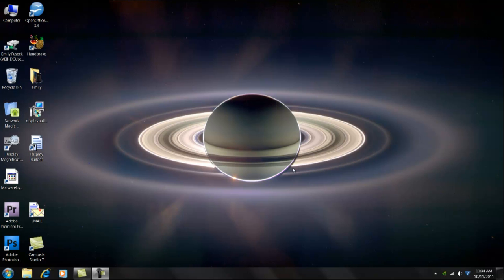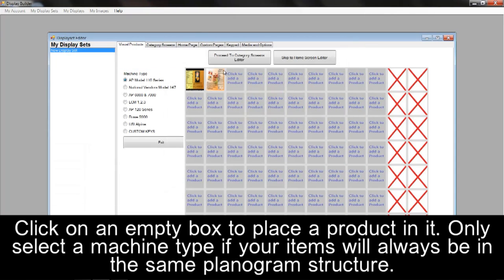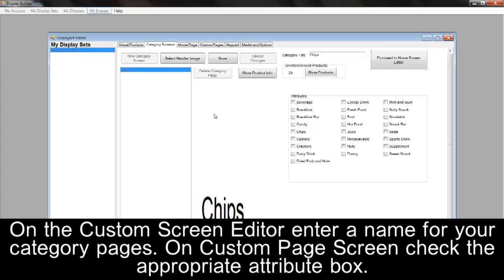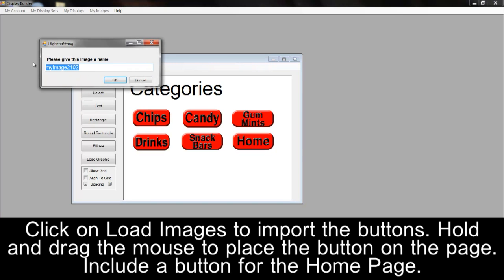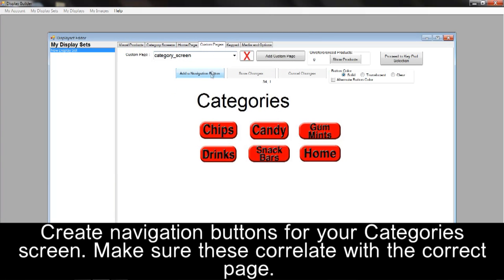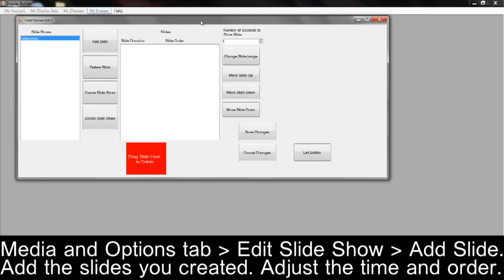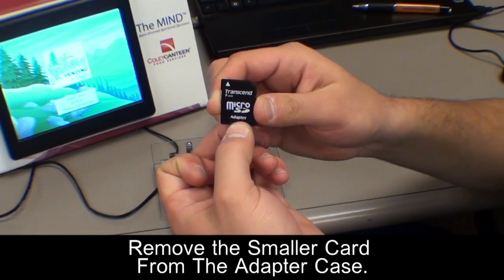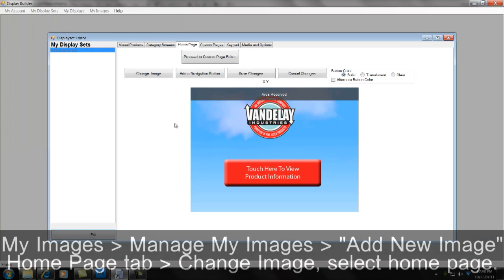Display Builder V2 Tutorial Video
This is a tutorial video for Display Builder Version 2 software from Vendors Exchange. For Instruction on using version 1, please goto

List of Chapters:
(Click the time to skip directly to each chapter.)

Creating Inventory Lists               1:02
Setting Up Plannogram               2:32
Creating Category Screens        4:02
Creating Category Pages            5:51
Creating a Home Page                7:49
Adding Navigation Buttons          9:18
Creating a Slideshow                  10:44
The Export Process                      12:50
Importing Your Own Files            14:58